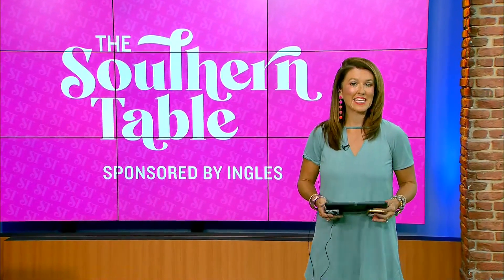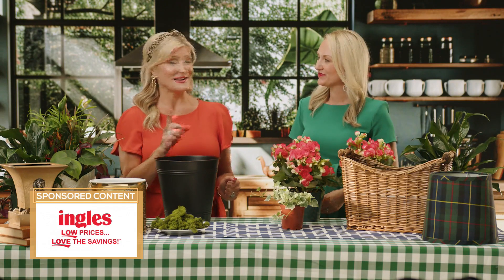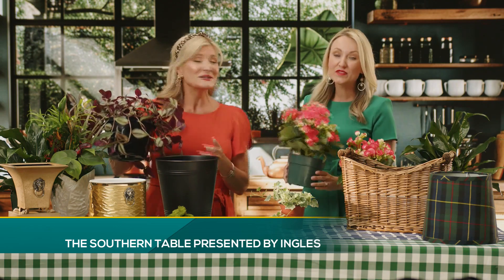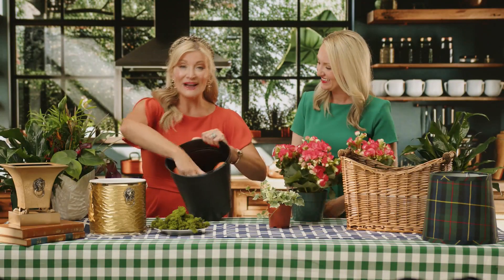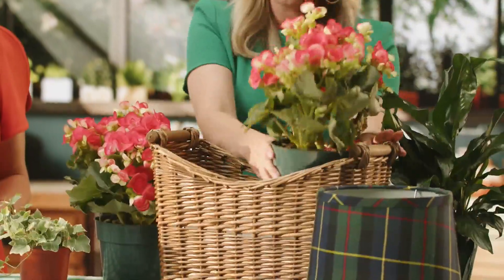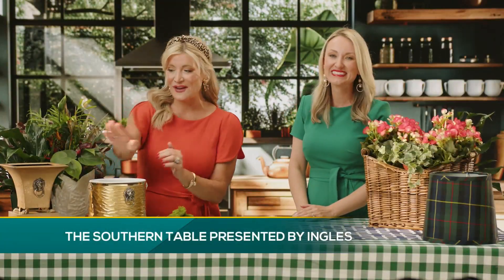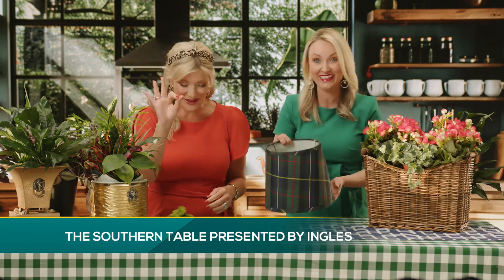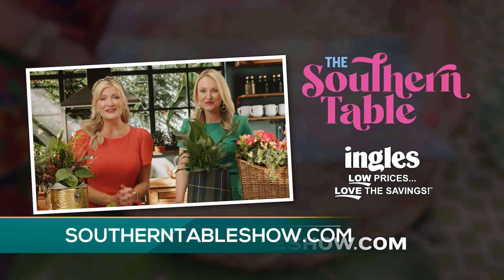THE SOUTHERN TABLE INDOOR PLANTER